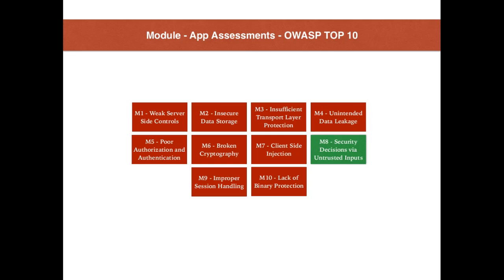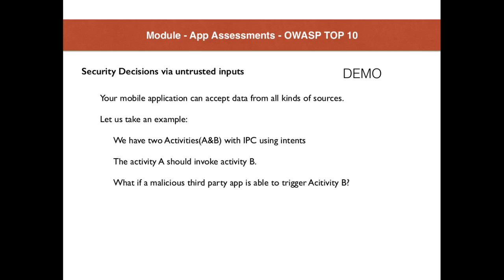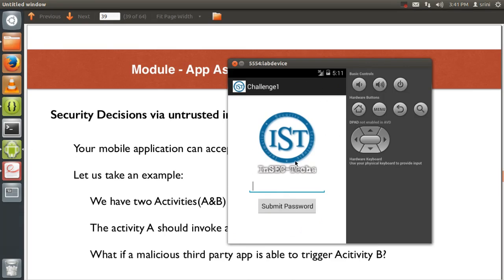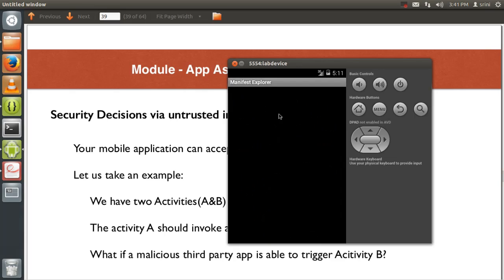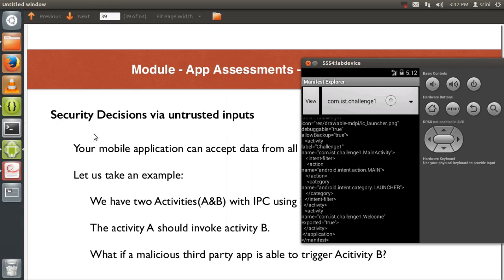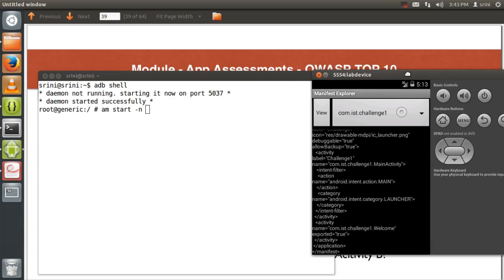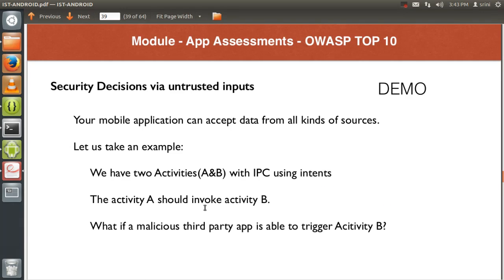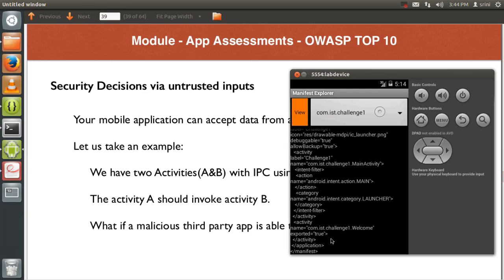M8 – Security Decisions via untrusted inputs Intent Spoofing 2372580